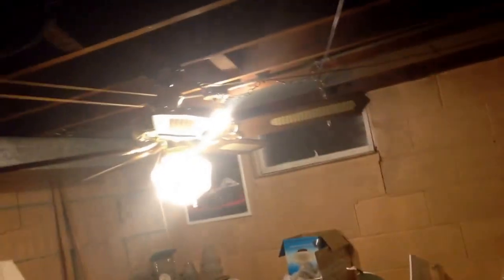1992 Broan 52" Ceiling Fan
Aidan's first ceiling fan.